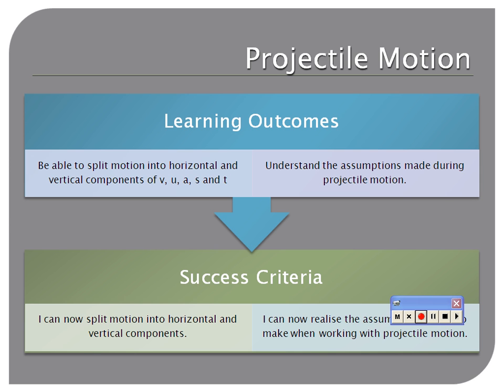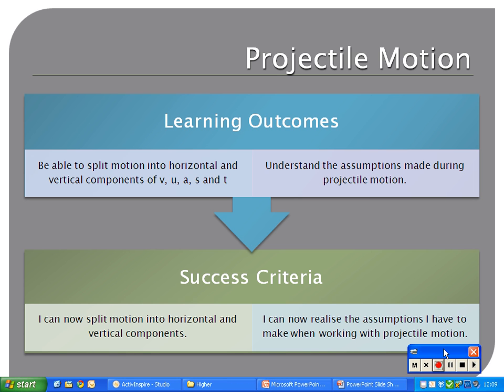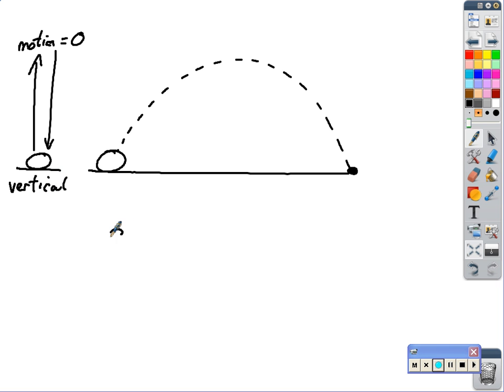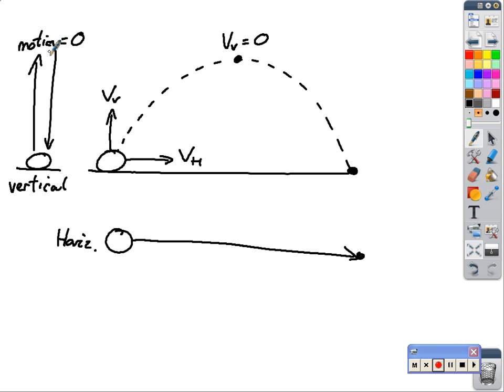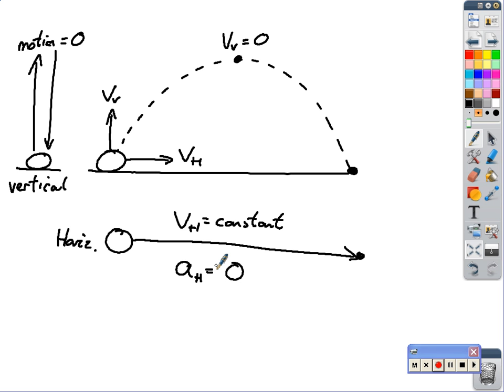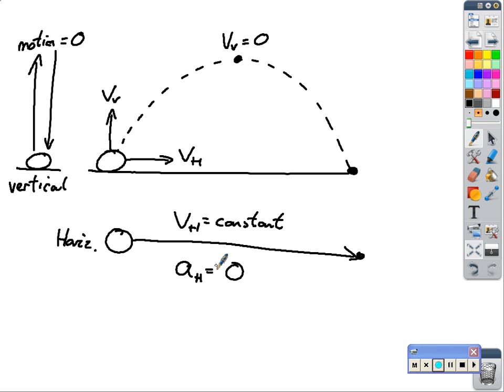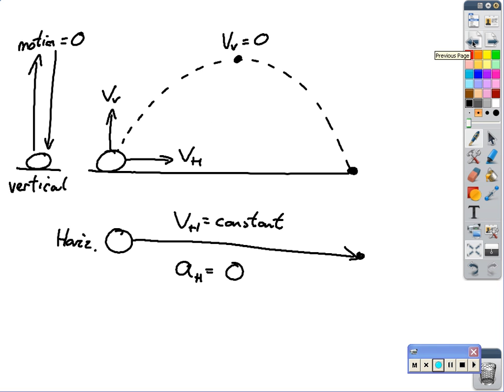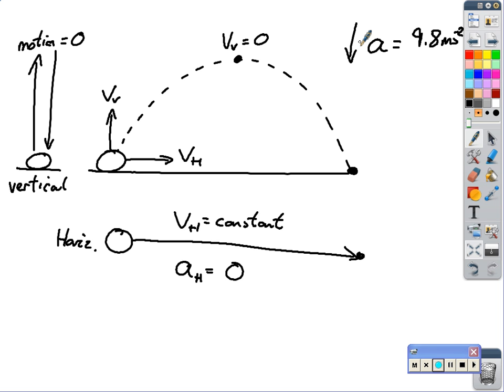Higher Mechanics - Projectiles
Higher Mechanics projectiles intro